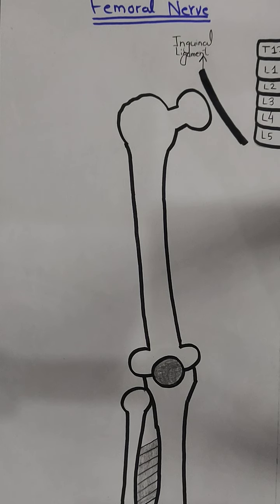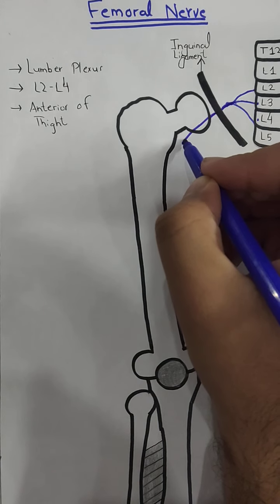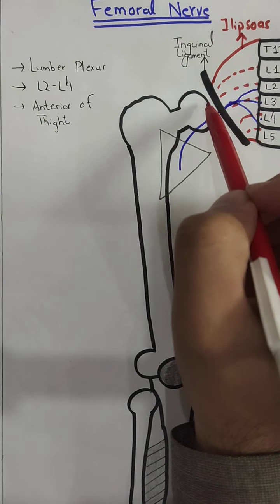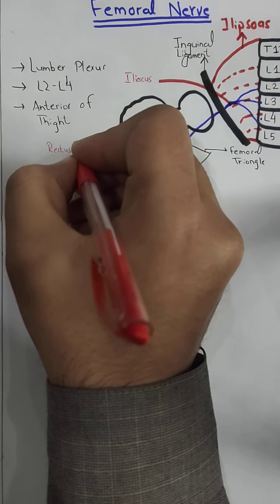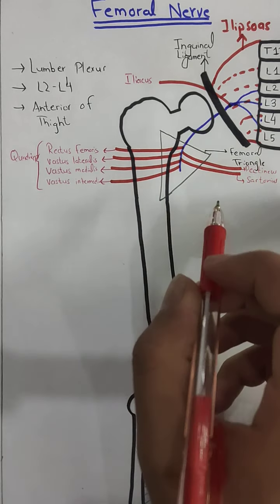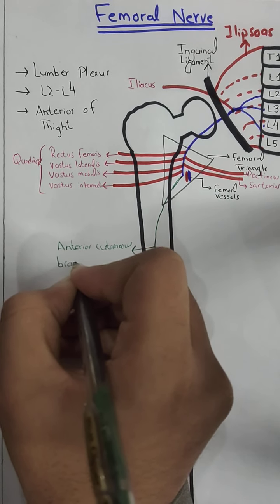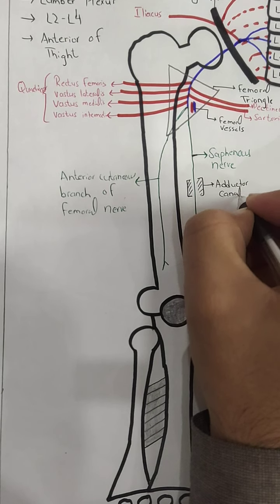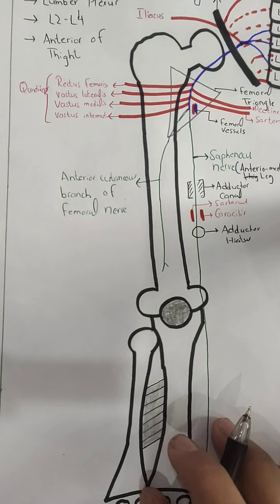Femoral Nerve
In this video you will see how can we easily understand and draw the Femoral Nerve. You will see it's muscular, Cutaneous and articular branches also. This will inshAllah help you all.